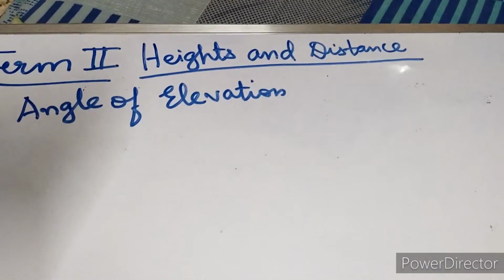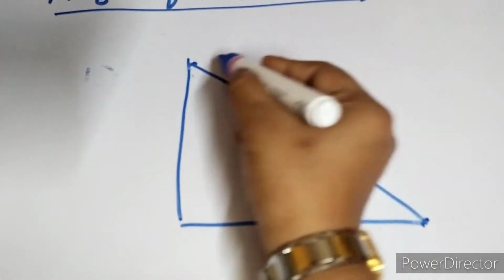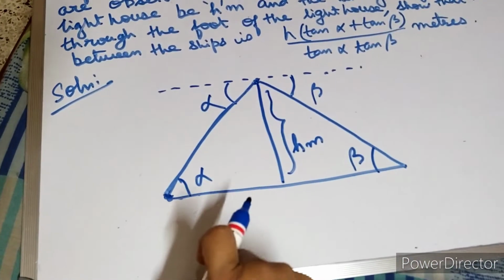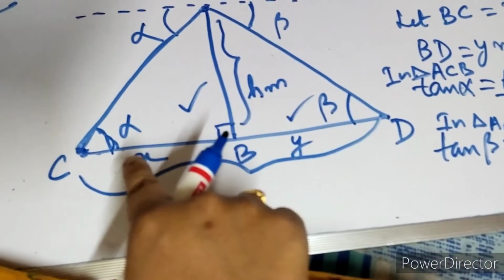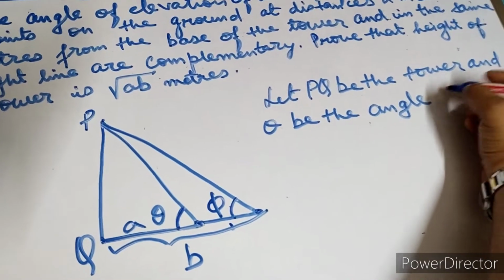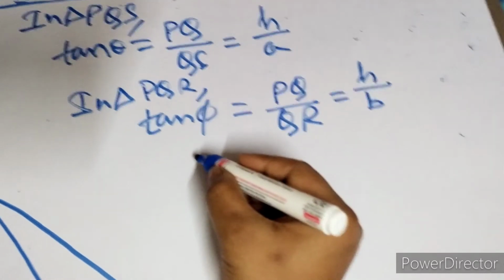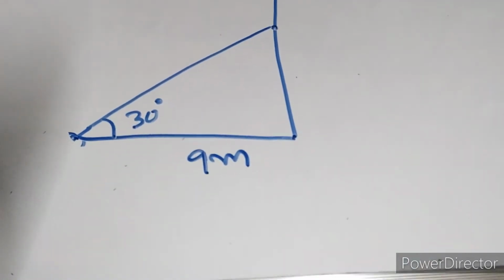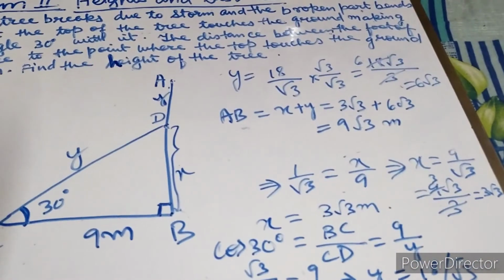heights and distance class x term 2 syllabus covered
hello students..
this video is for last minute revision..on the chapter heights and distance